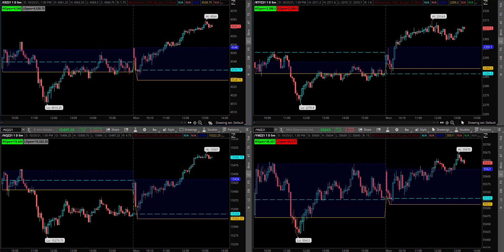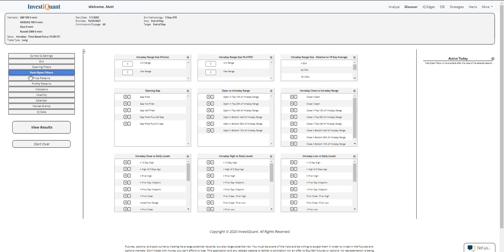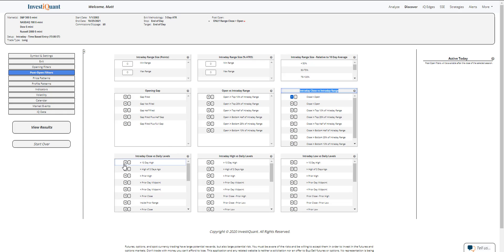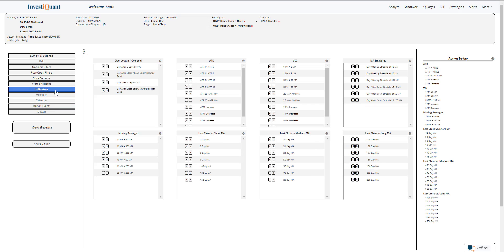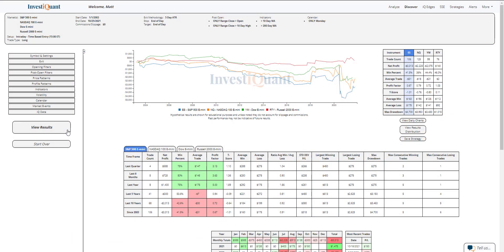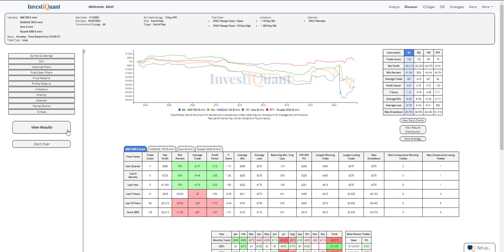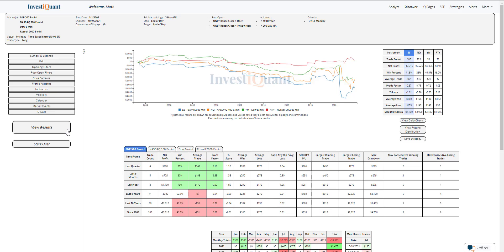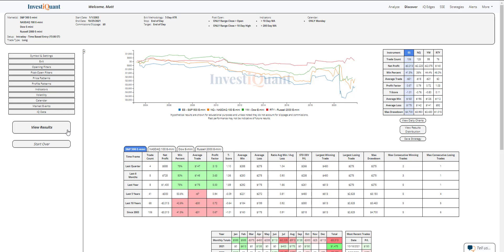The markets are pushing higher as we start the week, here is what has followed that pattern.